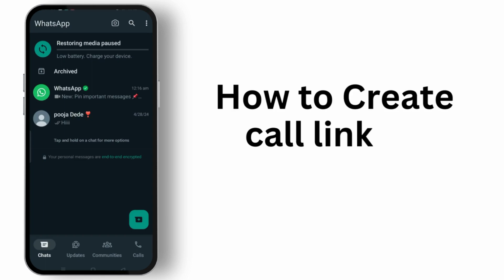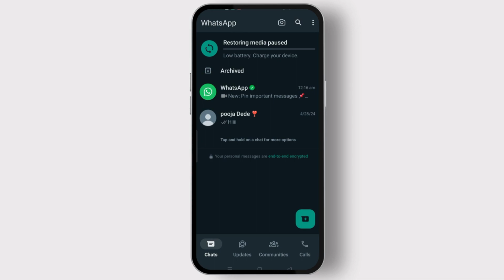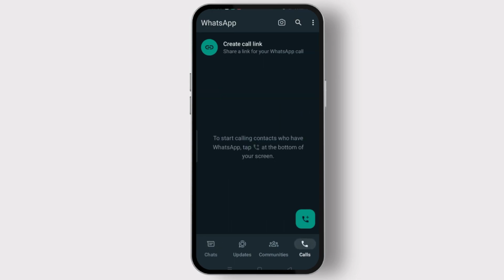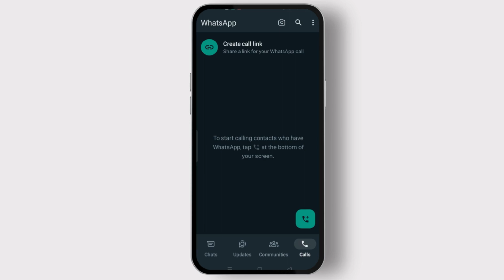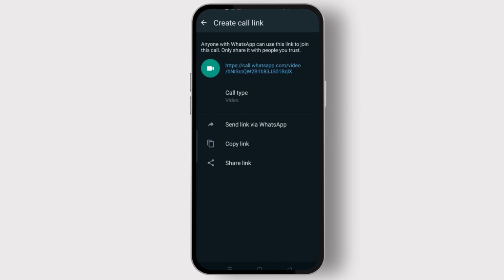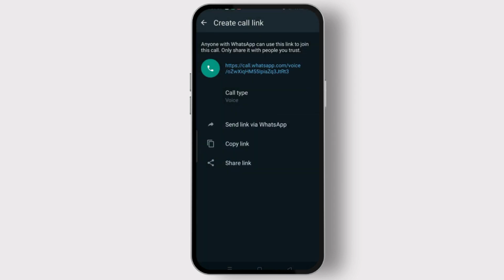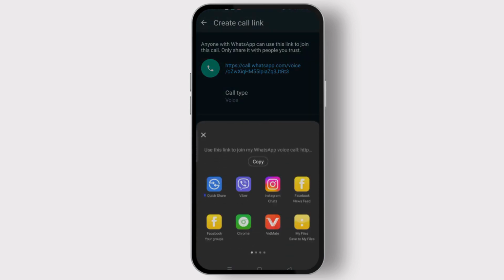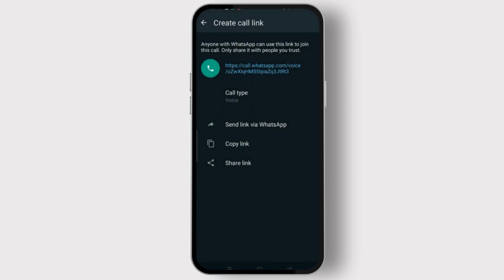How to Create call link on Whatsapp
In this video, you'll discover how to create a call link on WhatsApp. You'll also learn how to use the create call link feature, understand what it is, and find out how to delete a WhatsApp call link if needed.

Timestamps:
0:00 Introduction
0:20 Step 1: Accessing the Call Link Feature
0:45 Step 2: Creating a Call Link
1:15 Step 3: Deleting a Call Link (if needed)

how to use create call link on whatsapp
how to delete whatsapp create call link
whatsapp create call link remove